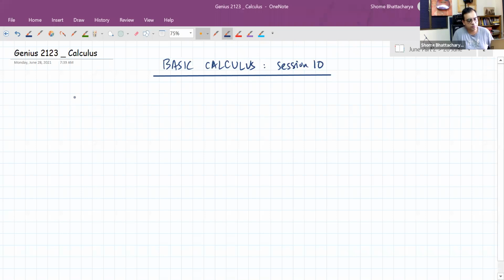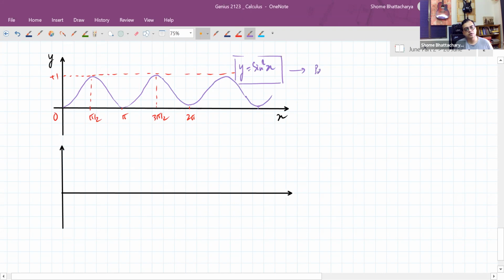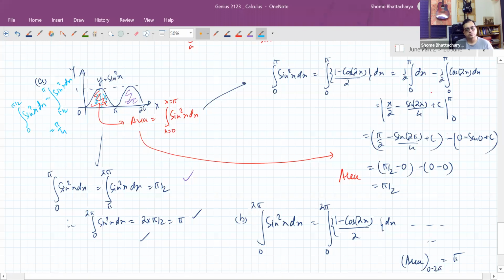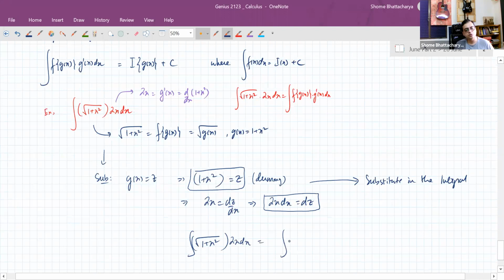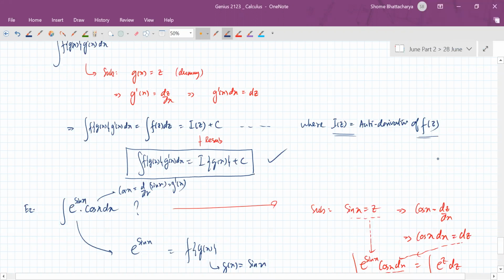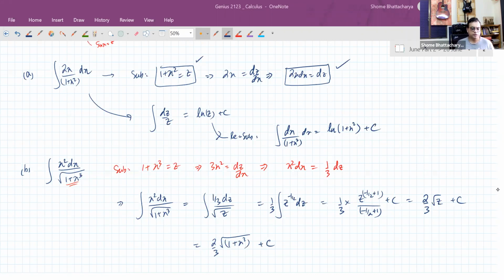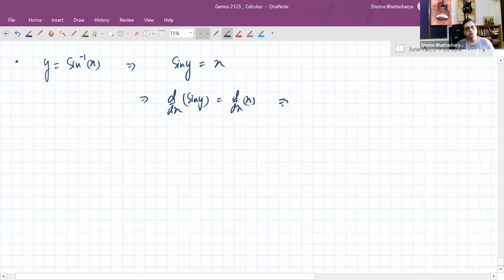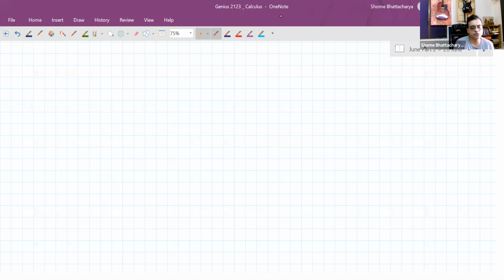Calculus 10,11th,Genius Batch(21-23),Date-28-06-21,By-Shome Bhattacharya